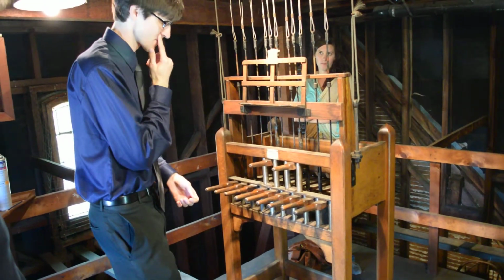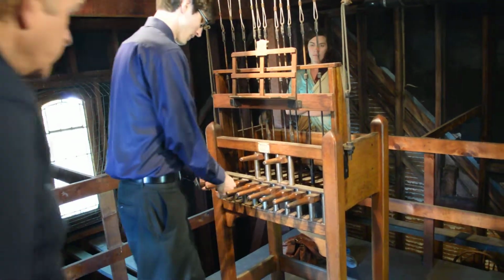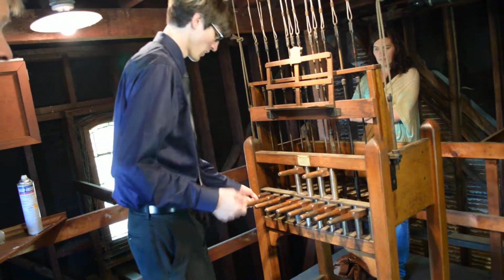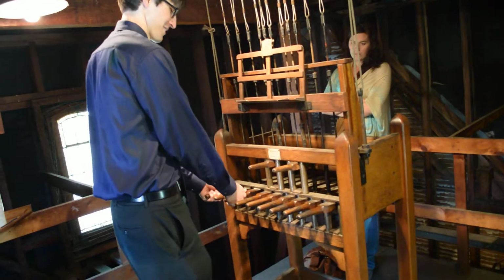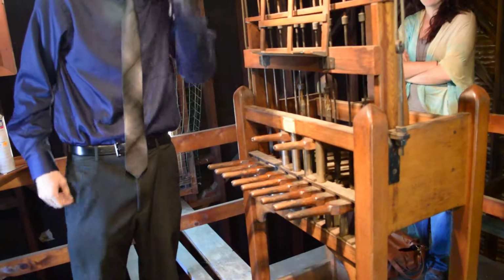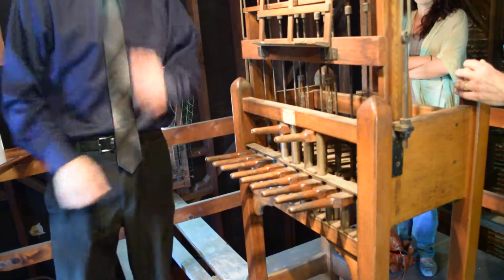DSC 0150 Carillon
Carillon Demonstration - Christian Guebert - Immanuel Lutheran Church - Orange CA - 8 Mar 2014 - American Guild of Organists - Orange County Chapter - Education Day